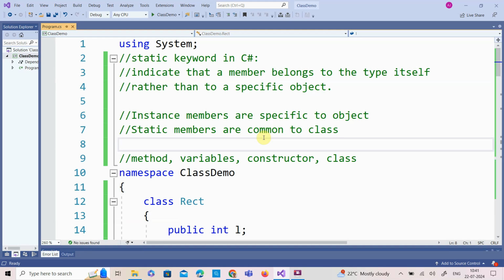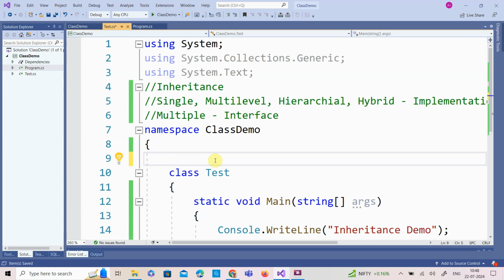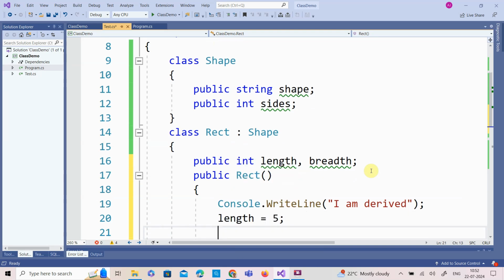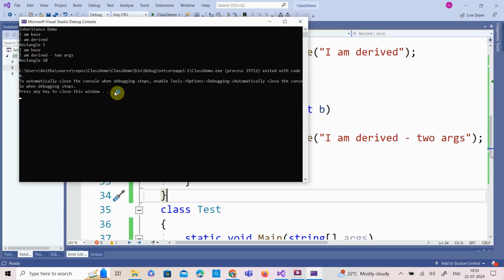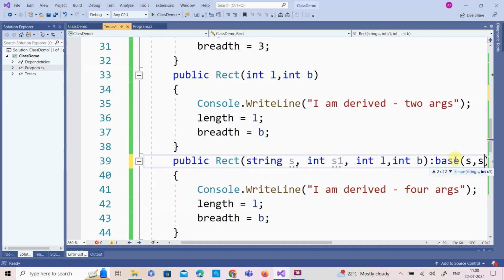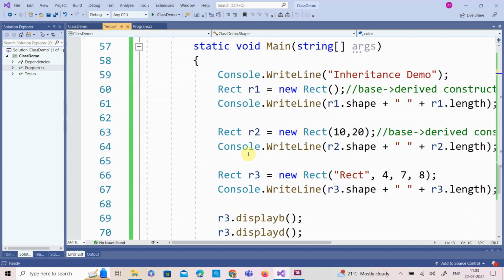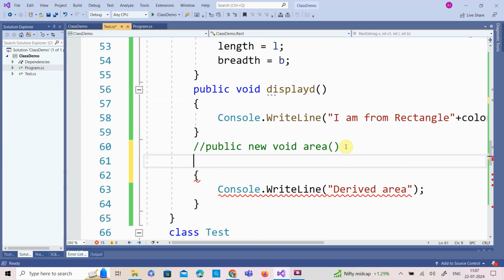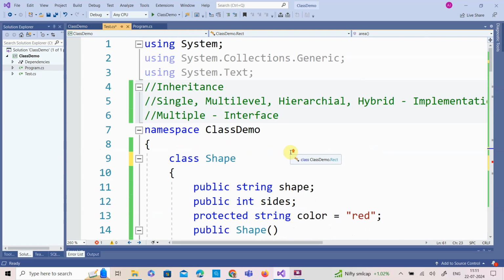Implementation Inheritance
Constructors
base keyword
method overriding
sealed keyword
access specifiers - private, public, protected